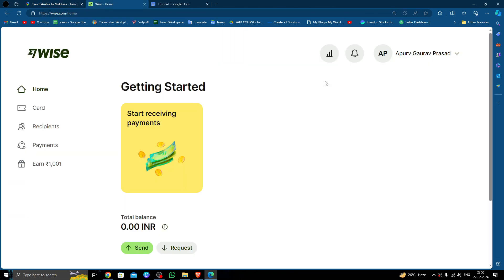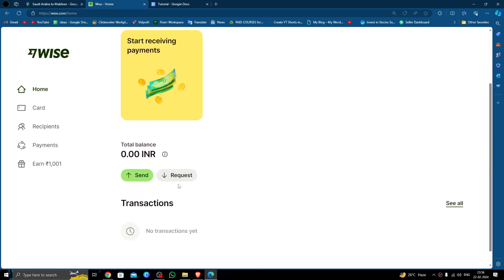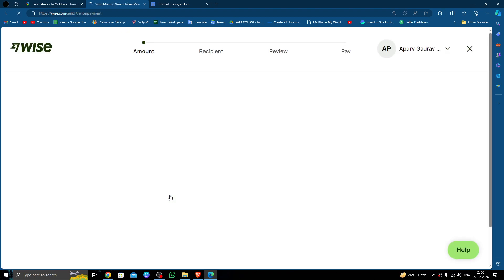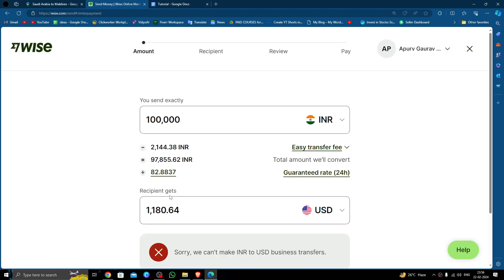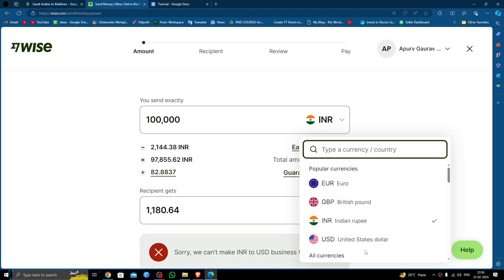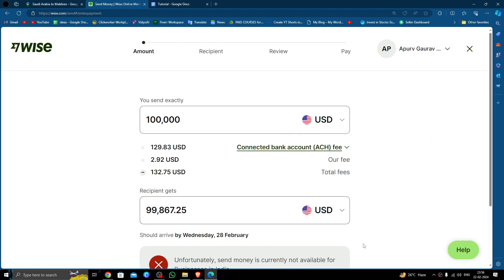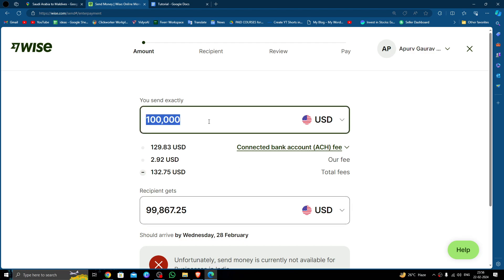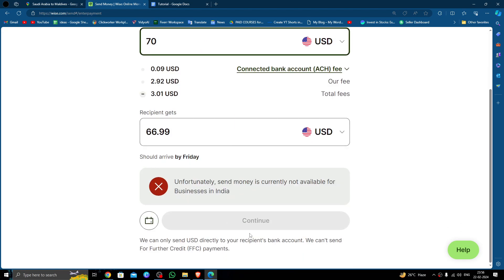✅ WISE: How To Send Money From Saudi Arabia To Maldives (Full Guide)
Sending money from Saudi Arabia to Maldives is now simpler with WISE! In this comprehensive guide, we offer step-by-step instructions to ensure a smooth and hassle-free transfer process. WISE provides transparent fees and competitive exchange rates, ensuring your funds reach their destination securely and promptly. Whether it's for personal reasons or business transactions, WISE is the trusted choice for millions worldwide. Watch this video to discover how to transfer money seamlessly with WISE today!

Key Learning Points:

Understanding the process of sending money from Saudi Arabia to Maldives
How WISE simplifies international money transfers
Tips for optimizing your transfer for speed and cost-effectiveness